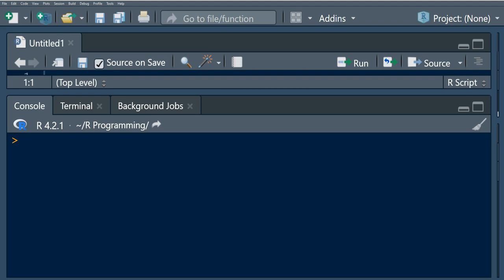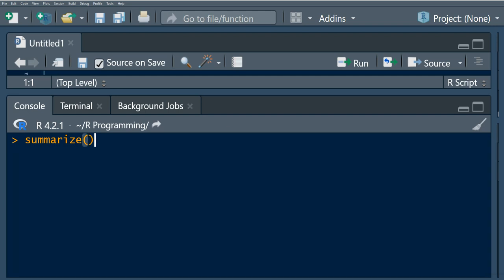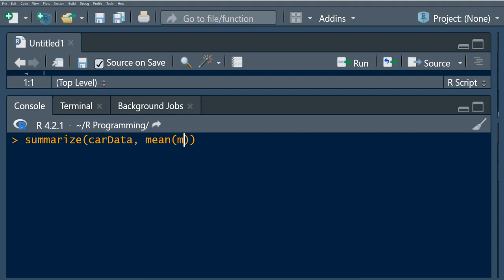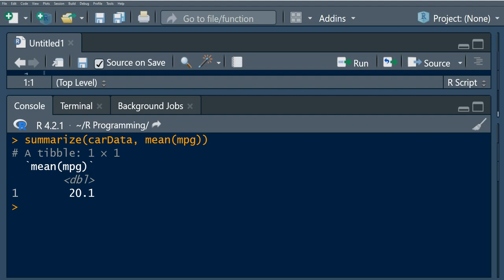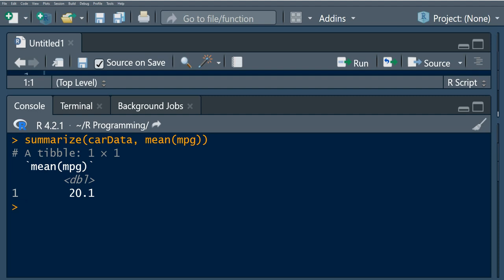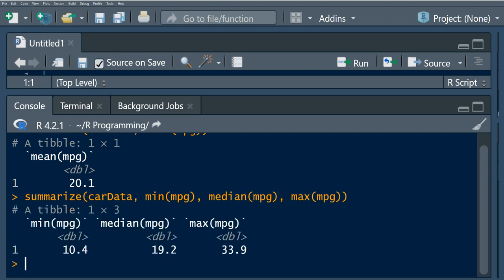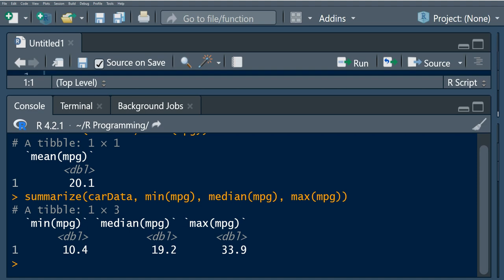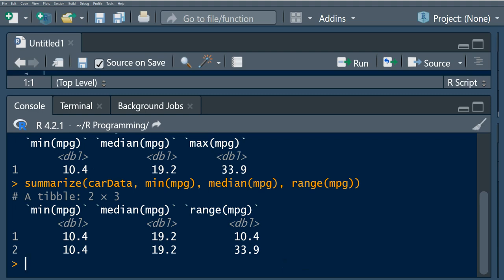dplyr in r | data aggregation using dplyr package | dplyr summarise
In dplyr terminology, data aggregation is referred to as a data summary. We
therefore use a function called summarize to obtain numeric summaries of our data

This video demonstrate how to use summarize function for data aggregation using dplyr package

Chapters
0:00 data frames used
0:30 dplyr summarize